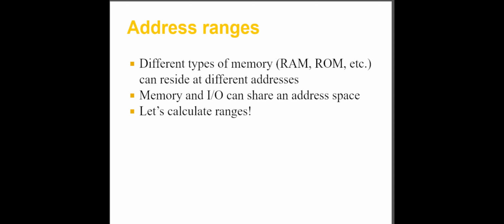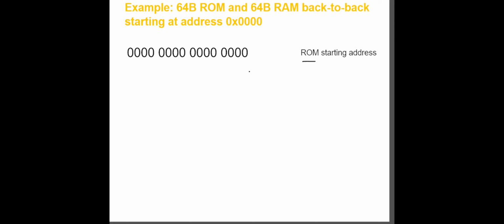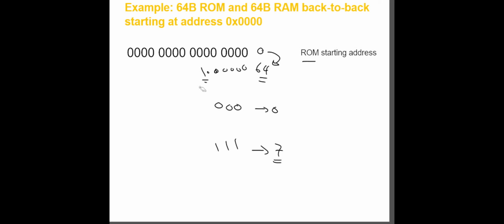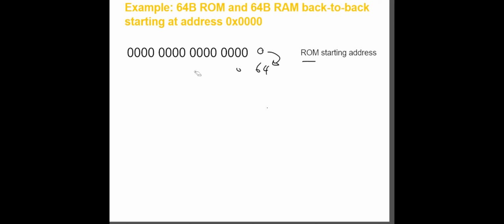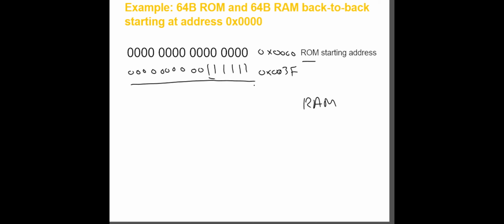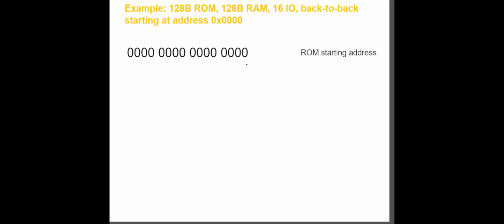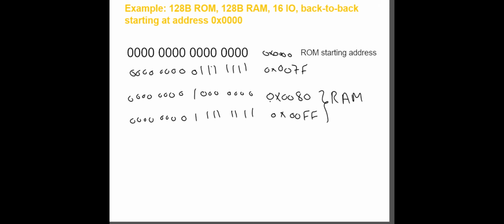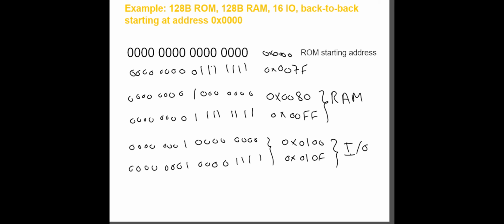Memory Address Decoding 5 Address Ranges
This video cover address ranges for different types of memory and/or peripherals in a computer system.